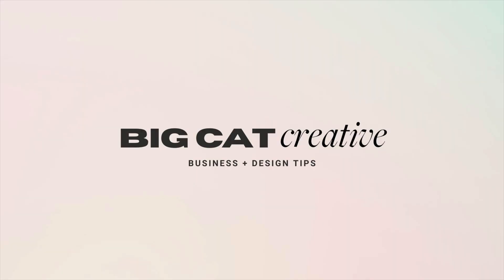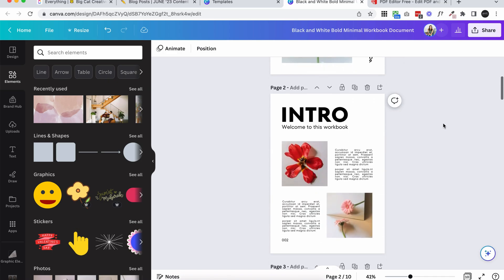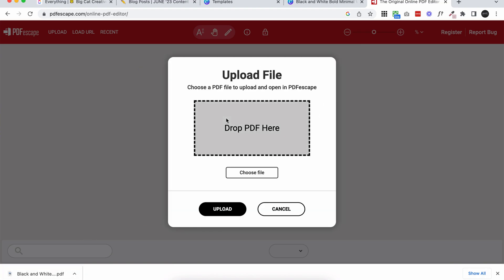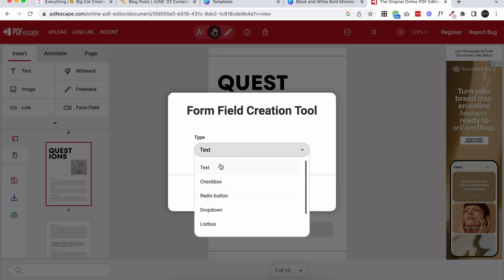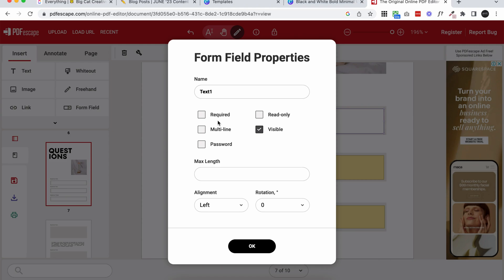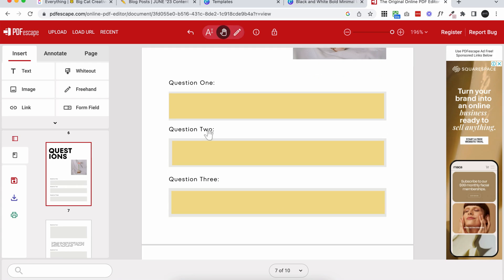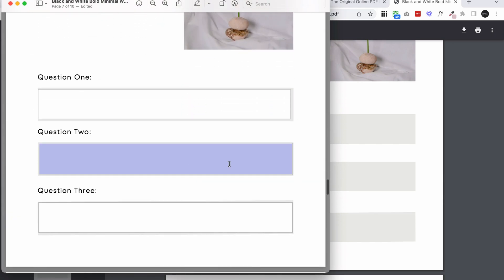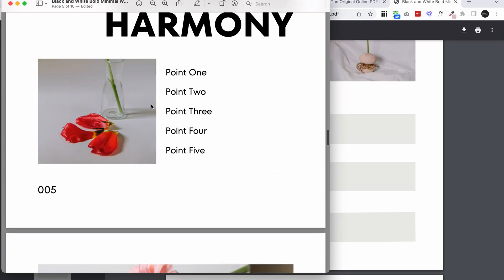Create an Interactive PDF Workbook ⚡️ for FREE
⚡️ FREE MINI COURSE⚡️ DIY Your Website in a Weekend: 5 key steps to a stress free + beautiful website - Join instantly

This easy tutorial will show you how to create fun and interactive PDF workbooks for FREE using just Canva and PDFescape. Follow our best practice tips to create great workbooks in Canva, export them as PDFs, and make them fully editable in just a few quick steps.

📣 Want Squarespace Tips straight to your inbox every week?

💻 Ready to up your Squarespace Website Design?

TIMESTAMPS:
0:00 Intro
0:15 Create a Workbook in Canva
2:58 Download your Workbook
3:26 Go to Pdfescape.com and make your Workbook fillable